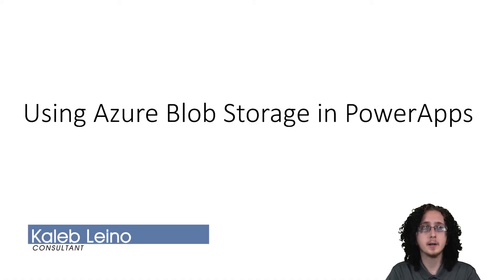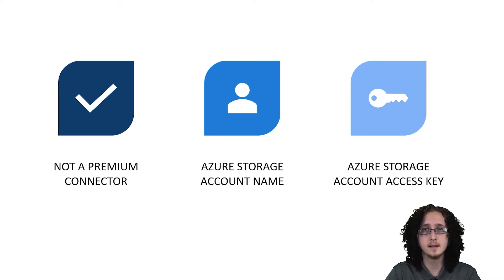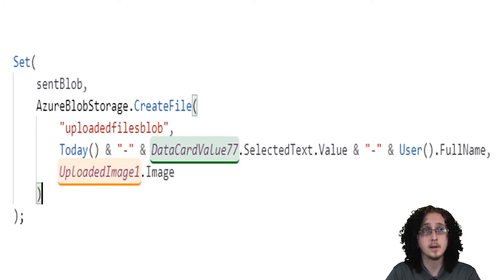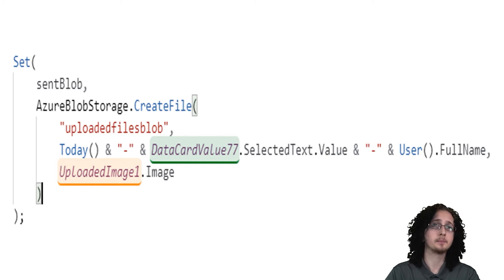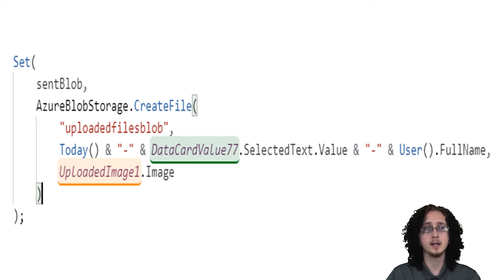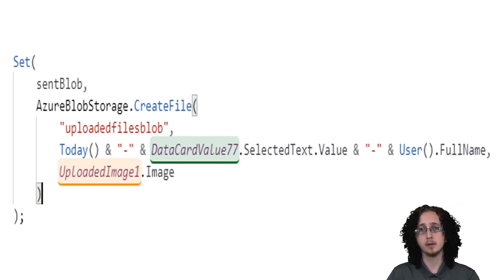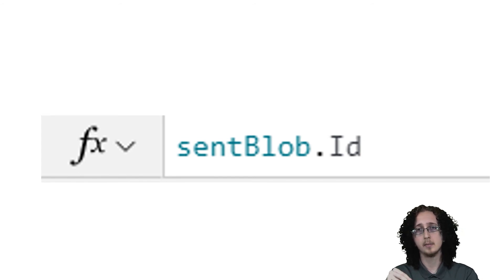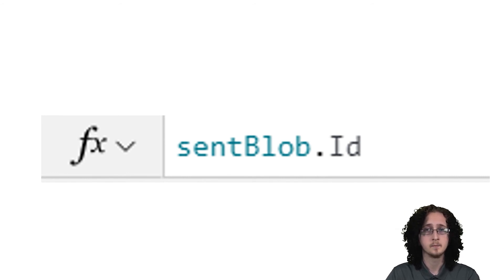Using Azure Blob Storage in PowerApps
A few tips and suggestions on how to easily migrate your data from Azure Blob Storage to PowerApps.